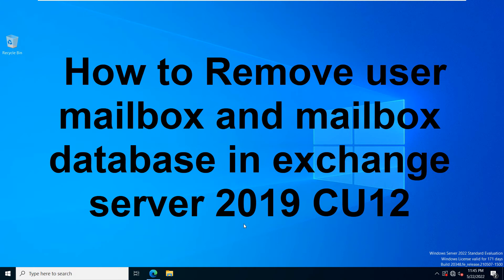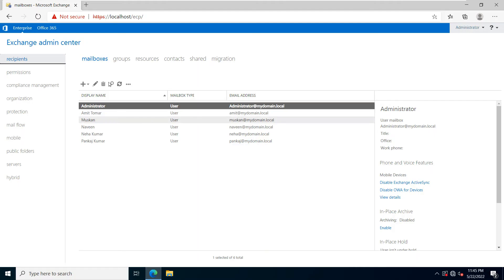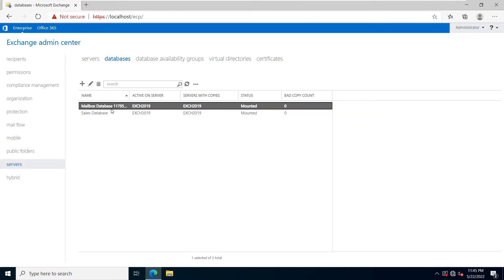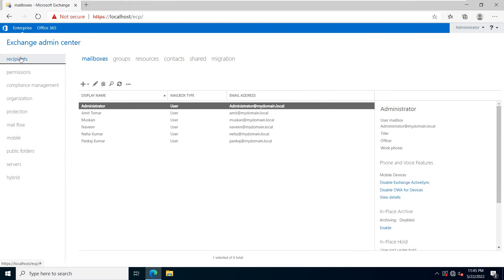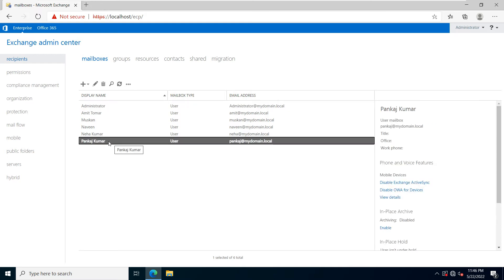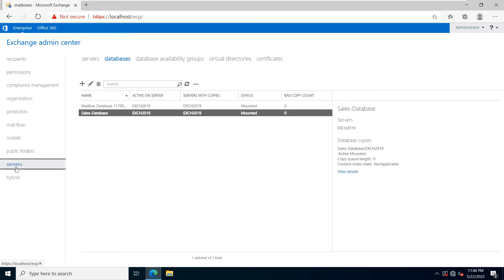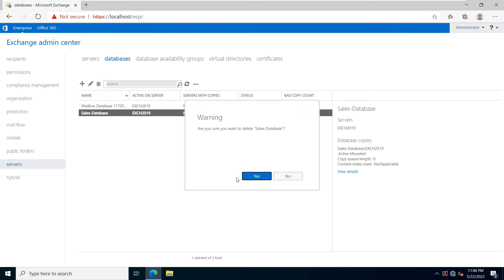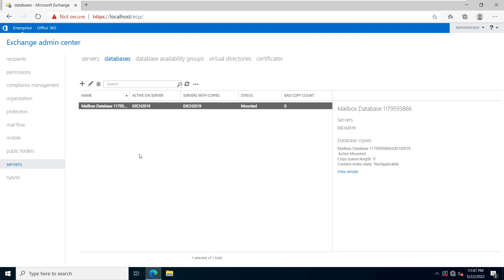How to Remove user mailbox and mailbox database in exchange server 2019 CU12